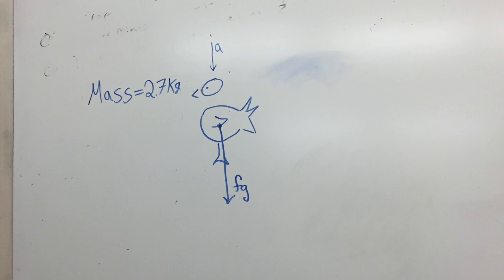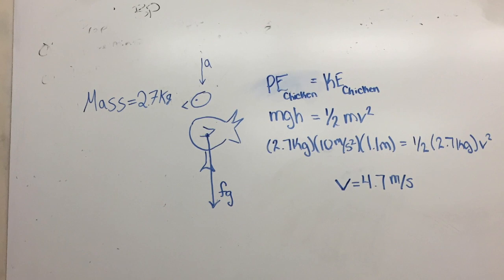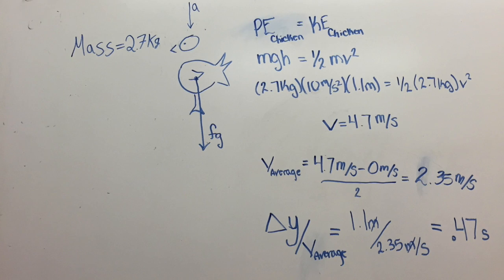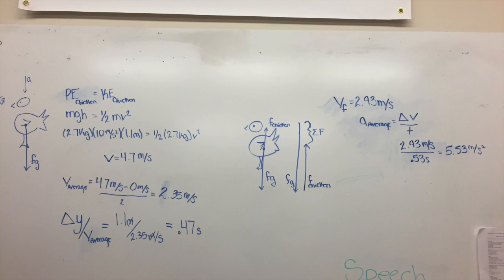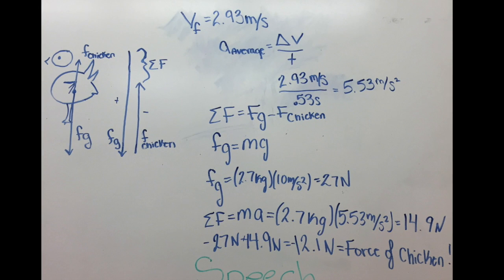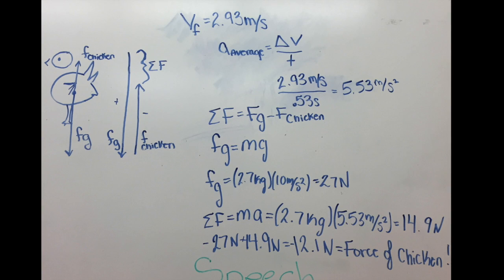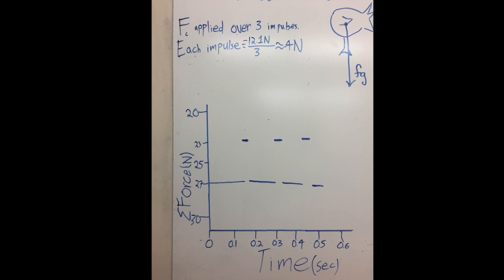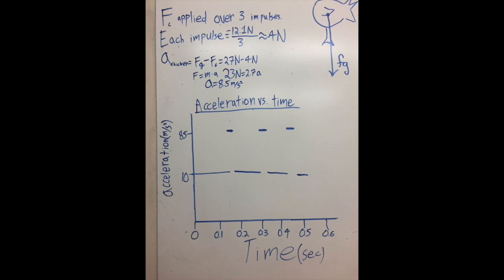Chicken Drop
This video is about Bio Group Project; Pubes